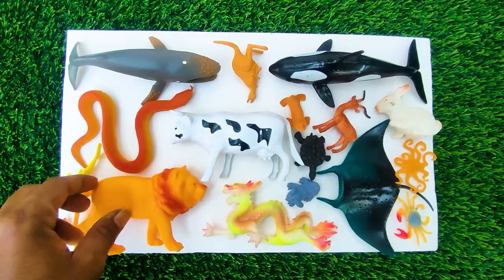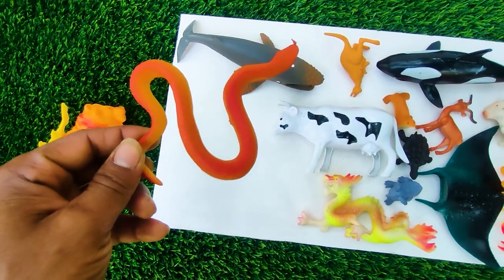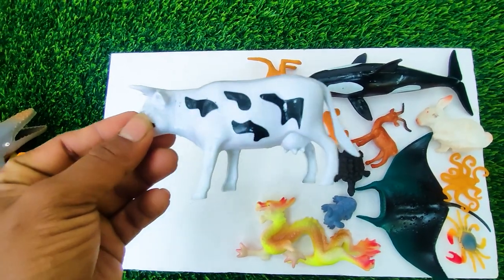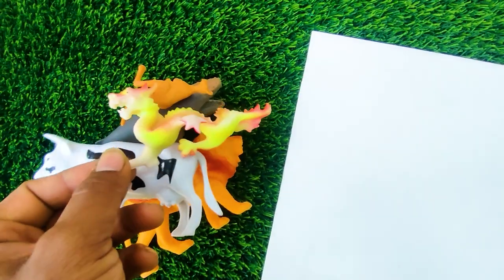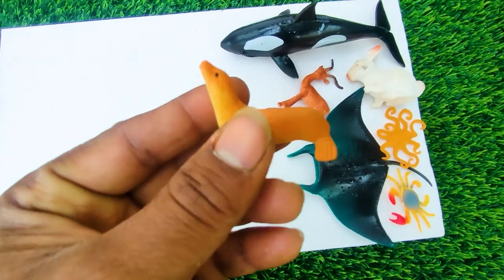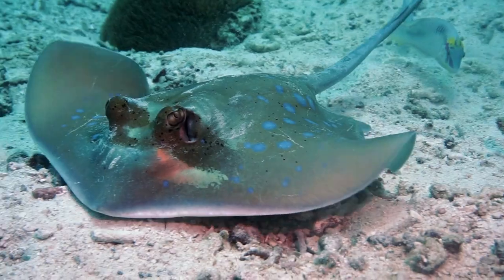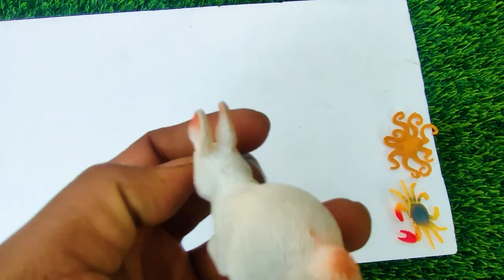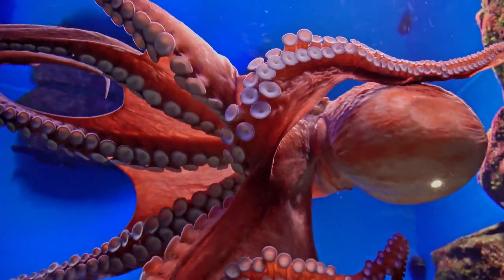Animal sounds around us: Dairy cow, leopard, parrot, flying squirrel, bee, bird - Animal videos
• Animal sounds aro...

🐶Cute moments of pets:
Funny and adorable moments of animals around us. The chicks are looking for their mother, the cats are cooing with their owners, the dog is barking, the giraffes are eating, And many other interesting moments in the lives of the animals.
▽ Follow Dream Música
🐶In addition to images of daily activities of animals, the video also has gentle melodies to help you relax, reduce stress and fatigue.